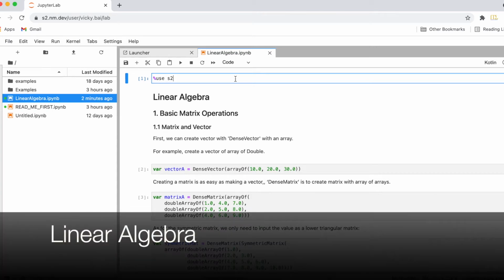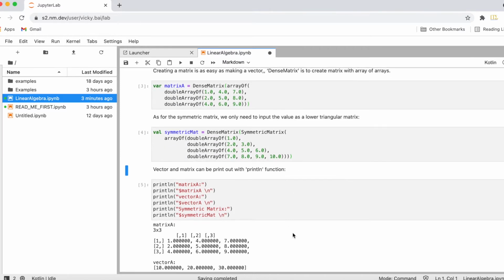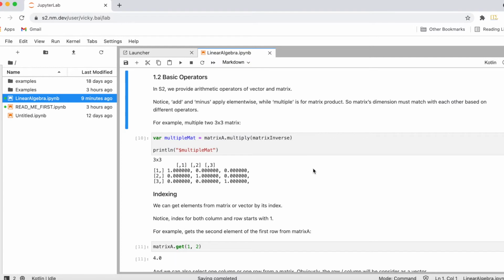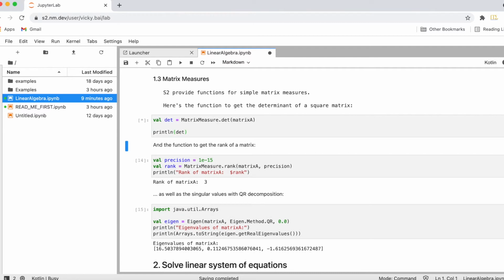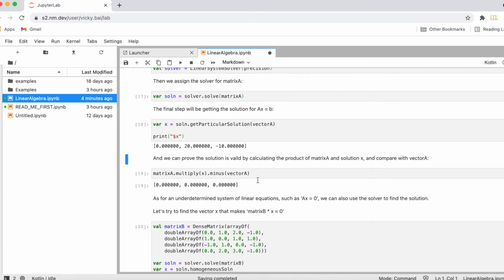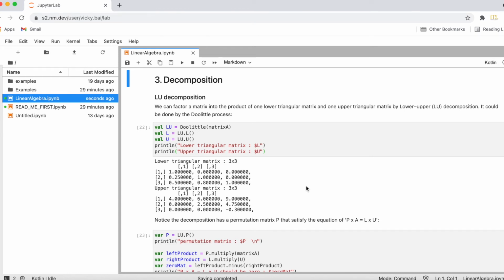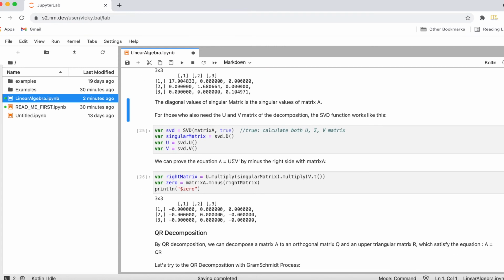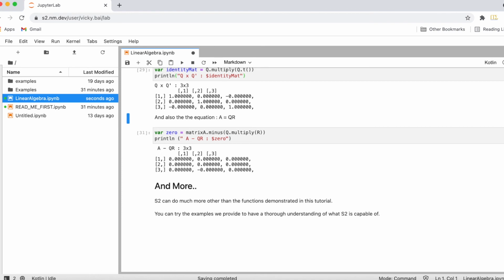Linear Algebra using Kotlin